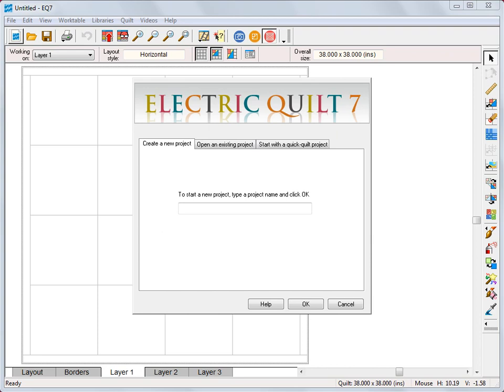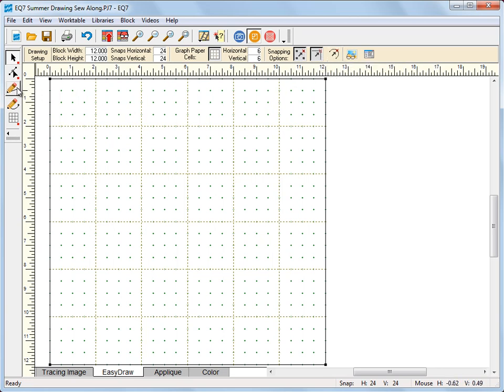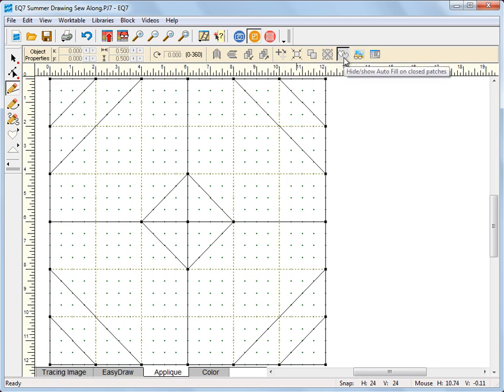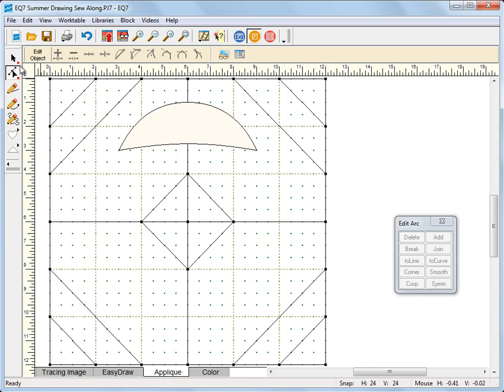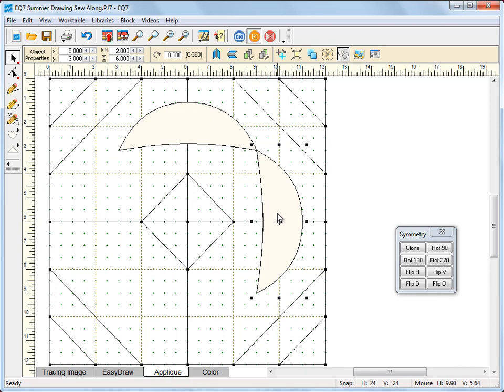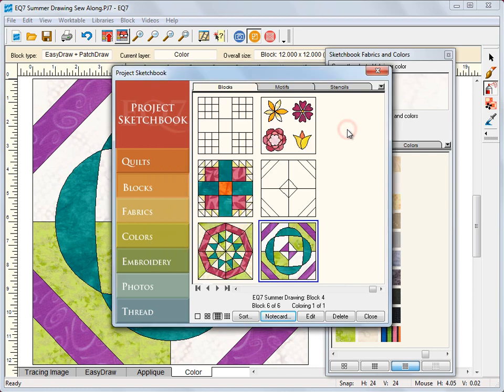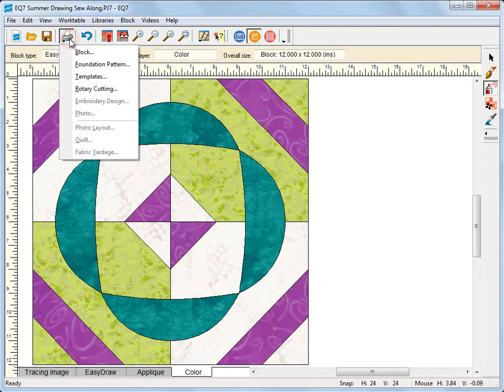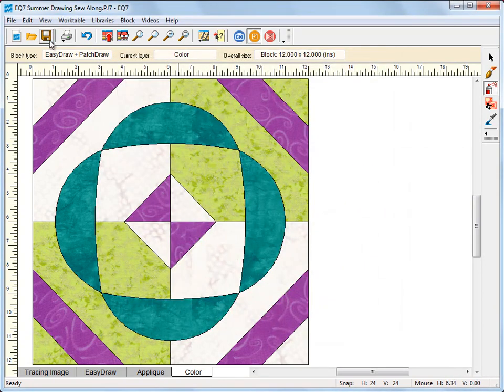EQ7 Summer Drawing Sew Along Block 4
EQ7 Summer Drawing Sew Along with Jenny Novinsky for the Electric Quilt Company. Block 4 teaches you about drawing combination blocks -- blocks that include pieced and applique elements. You'll be working on the EasyDraw+PatchDraw worktables. Also, learn more about the printing options available in EQ7.